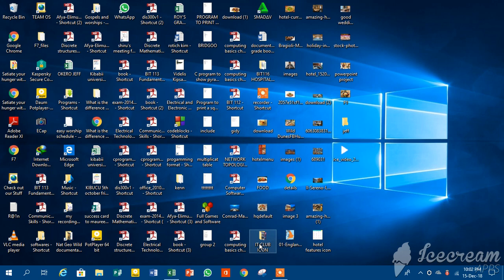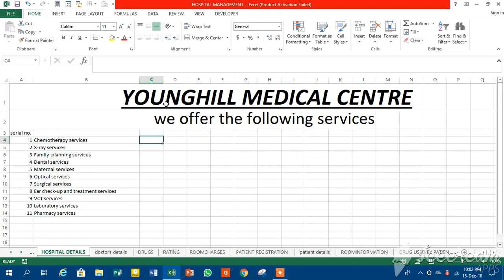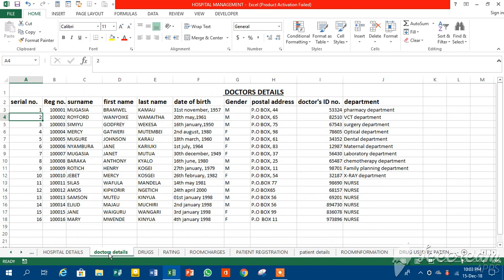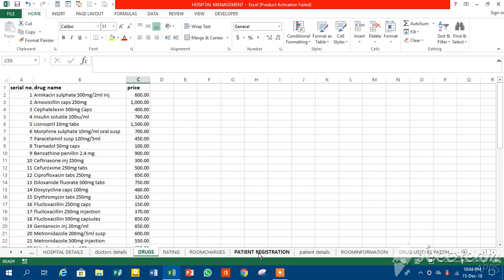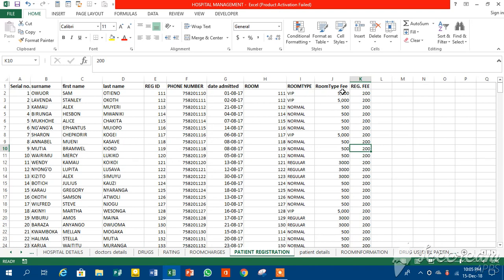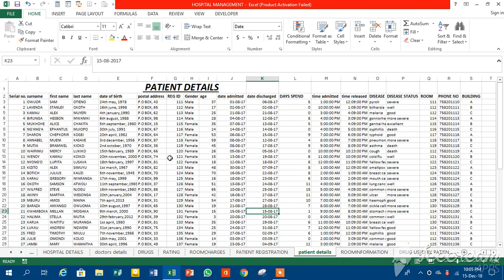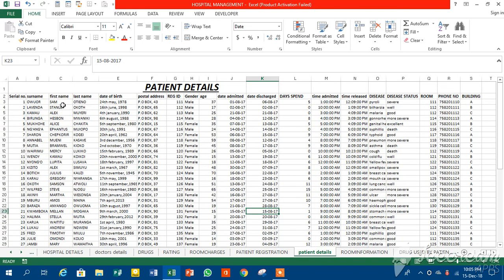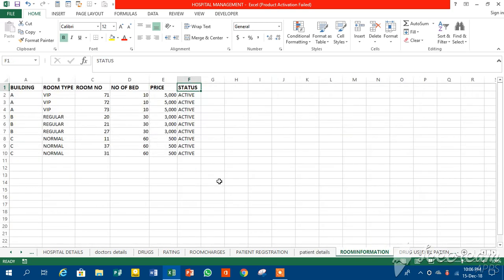HMS system part 1